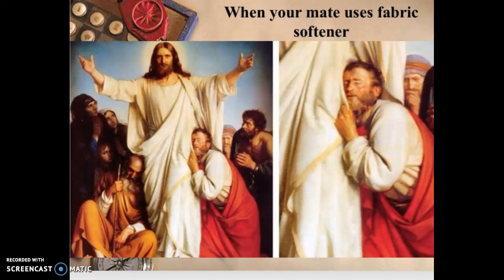Harrington Chapter 15-18 Announcement